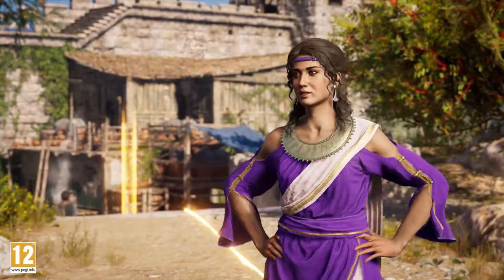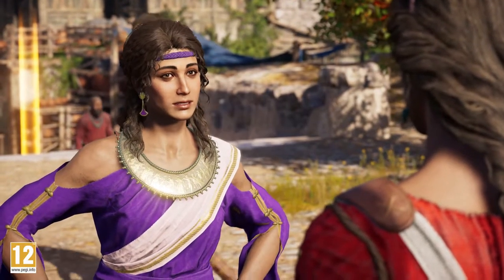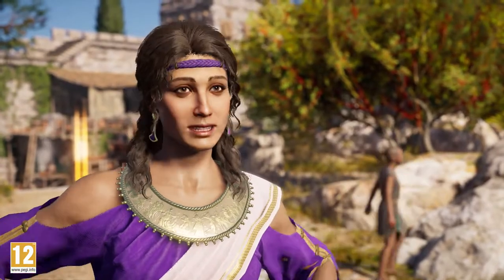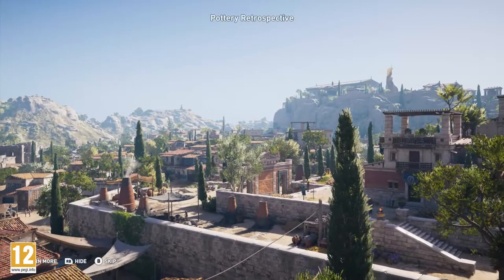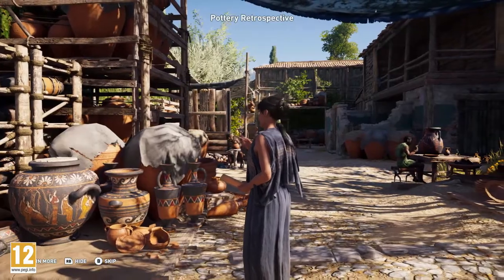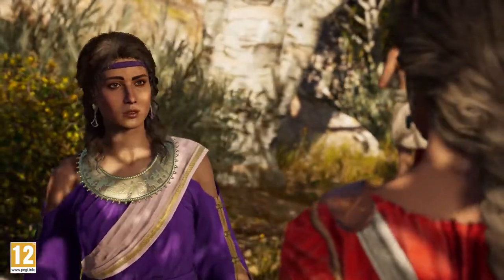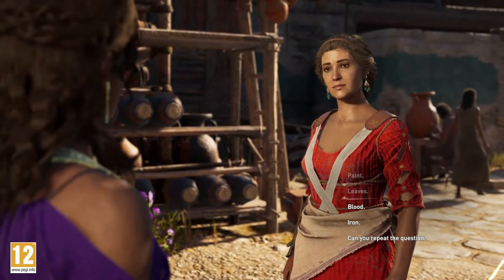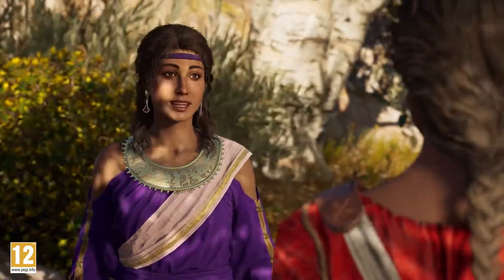Discovery Tour: Ancient Greece – Pottery in Athens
Visit the Kerameikos, the pottery capital of Classical Athens.

Experience the world of Classical Greece like never before in Discovery Tour: Ancient Greece by Ubisoft®.

Access more content and features in the complete version. Available as a standalone on Uplay and also included in Assassin’s Creed Odyssey